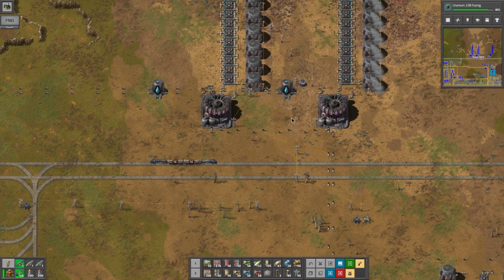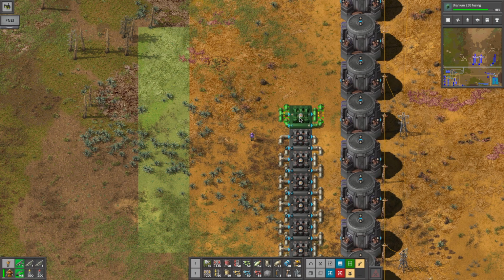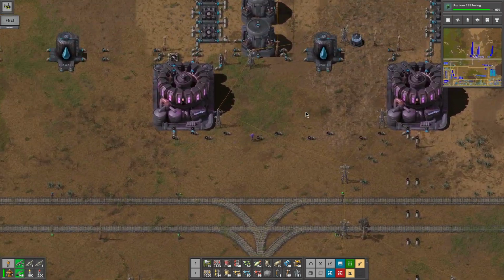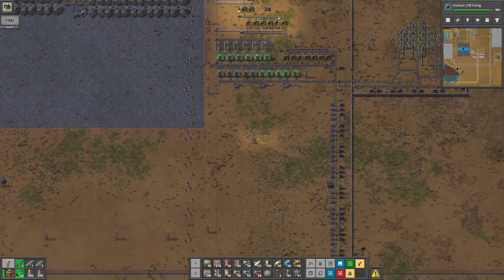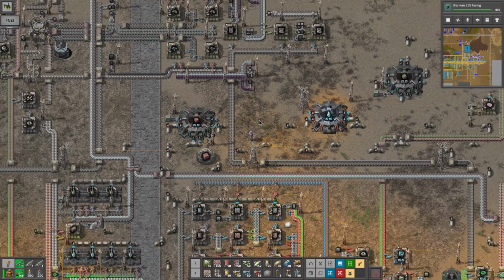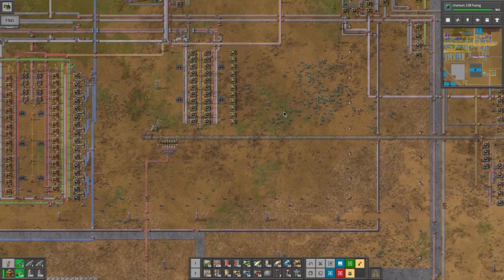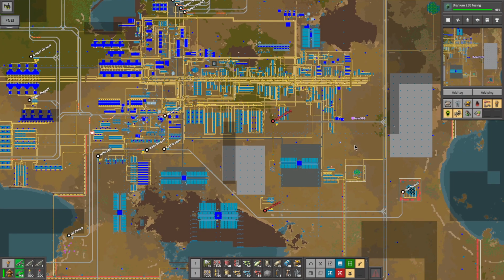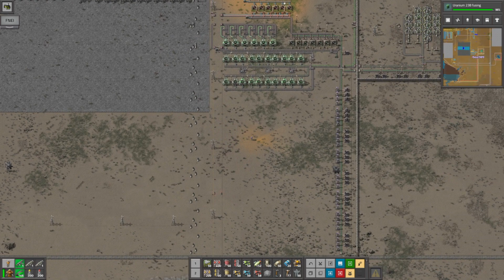A Look at 248K mod for Factorio - Starting the D+T Tokamak Reactor & More Uranium 238